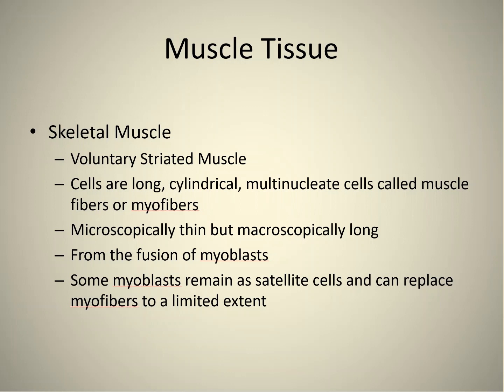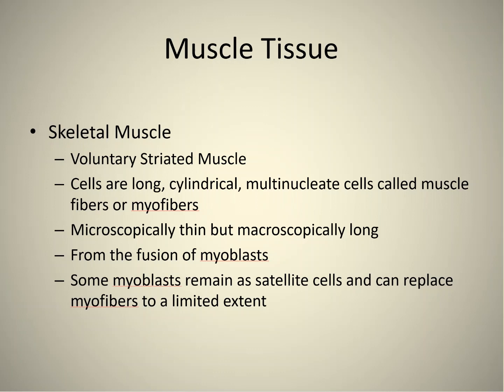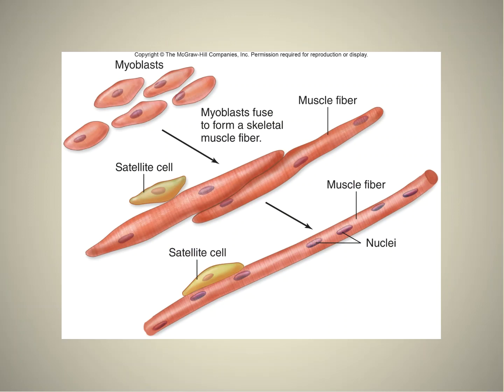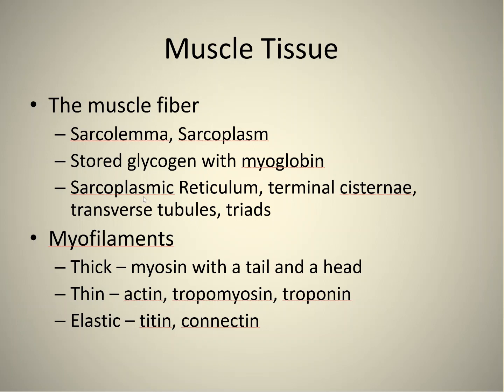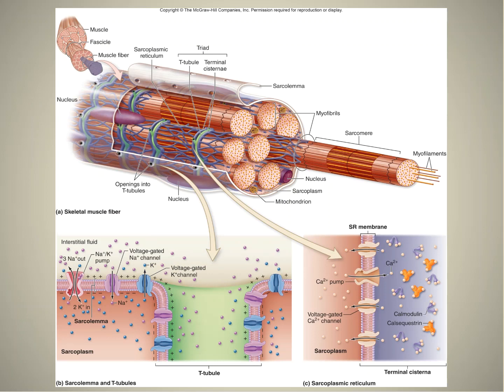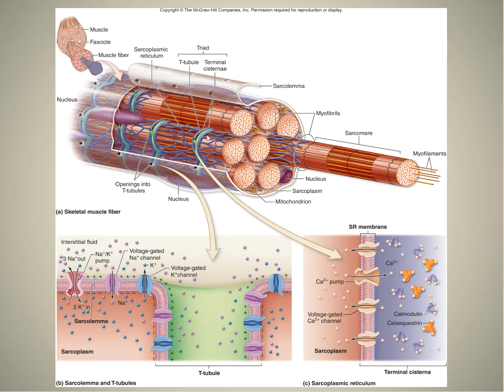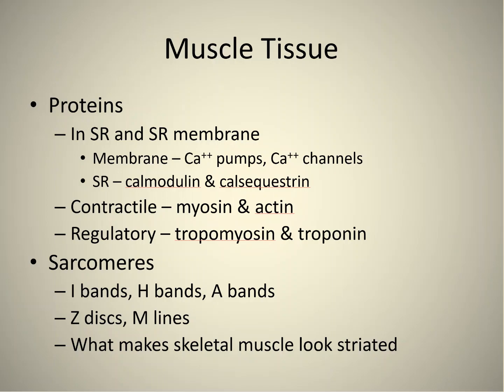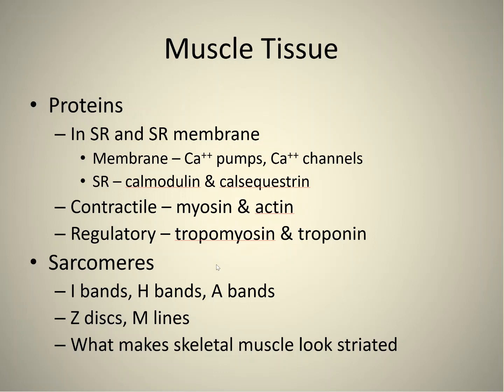Muscle Slides7 11